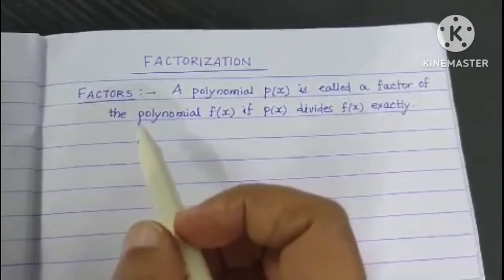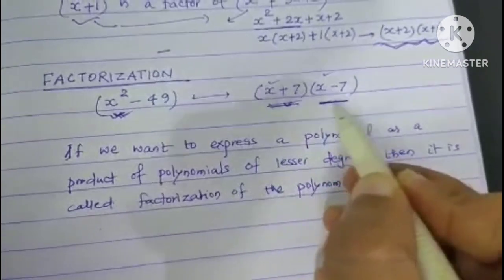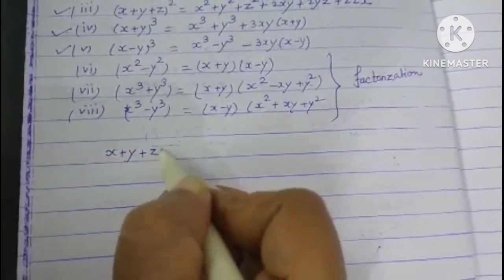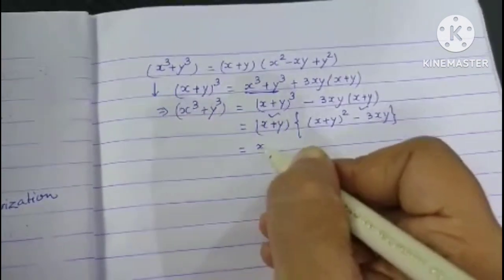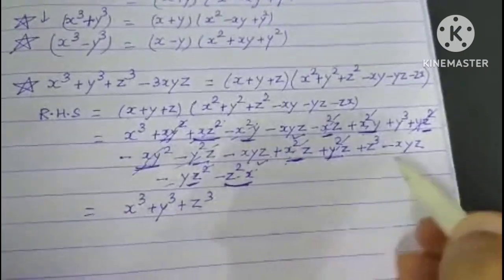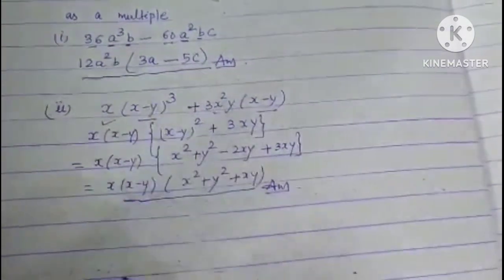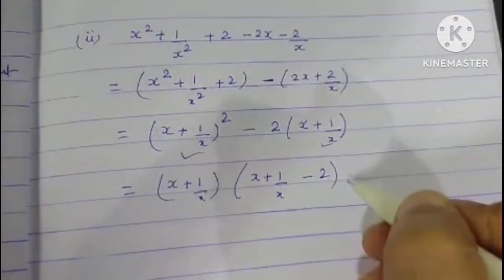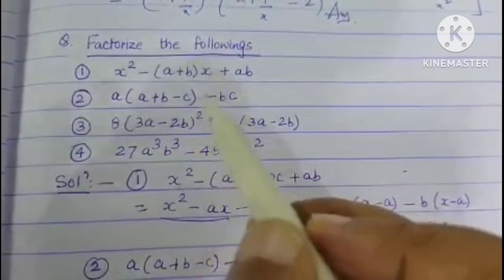class 9 maths chapter 2 | polynomials | FACTORIZATION